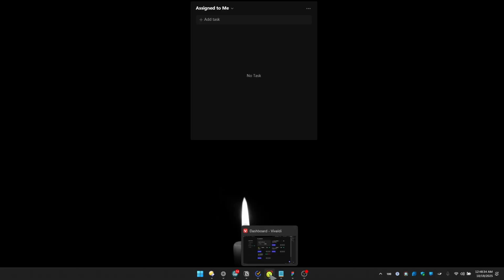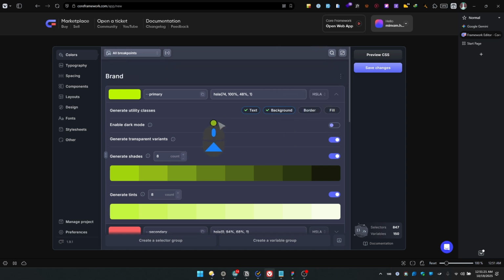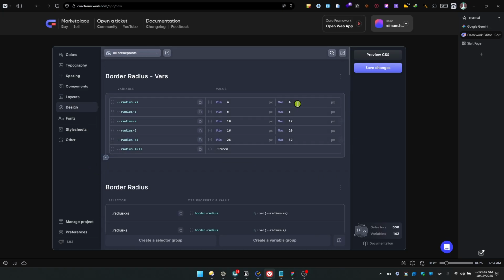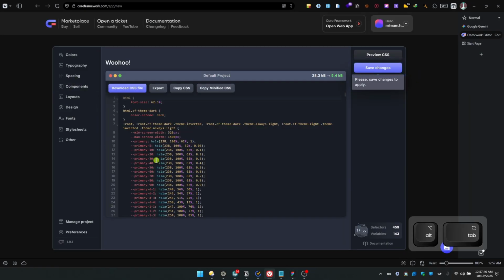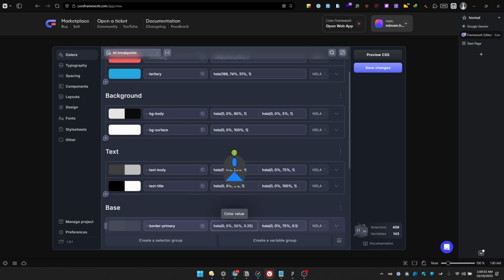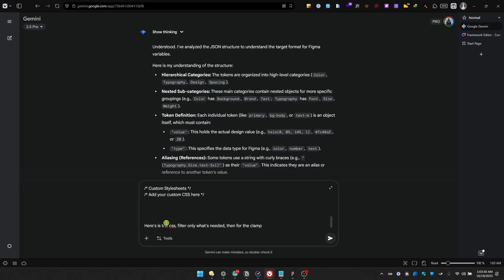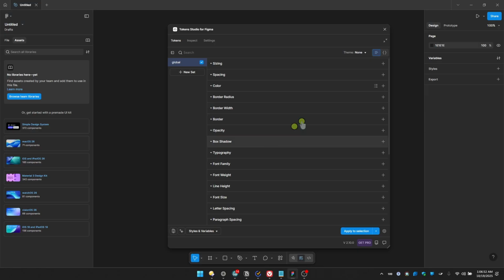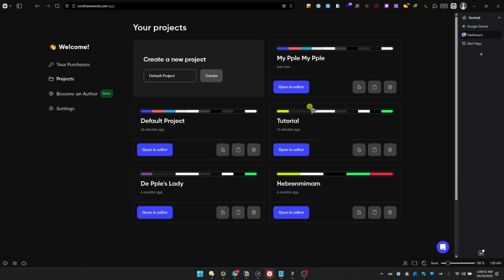EDGE (Ep. 3): Sync Figma & WordPress with this AI Workflow (Core Framework + Tokens)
In Part 2, we will take this system and implement it in WordPress.

Welcome to Episode 3 of EDGE—the series where we build systems for a professional advantage.

In this video (Part 1), I'm revealing my complete workflow for building a scalable design system. We'll start in Core Framework, use AI to translate our CSS, and import everything into Figma's Tokens Studio to create a single source of truth for our design.

✅ PART 2 (THE WORDPRESS SYNC) IS COMING SOON!

✅ Tools Mentioned in this Video:
- Core Framework (WordPress)
- Tokens Studio (Figma Plugin)

TIMESTAMPS:
0:00 - The Problem: Manually Creating Variables
01:04 - The Solution: A Faster, Scalable System
01:50 - Step 1: Setting Up Your Project in Core Framework
04:01 - Customizing Colors (Tints, Shades & Classes)
05:21 - Setting Up Fluid Typography
06:54 - Setting Up Fluid Spacing & Other Properties
09:51 - Step 2: Previewing & Copying the CSS
11:15 - Step 3: Preparing AI (Gemini) with a JSON Sample
15:53 - The AI Prompt for Converting CSS & Rounding Pixels
19:35 - Step 4: Importing the AI's JSON into Tokens Studio
20:53 - Final Step: Exporting Tokens to Figma Variables
21:23 - The Final Result: A Fully Synced System
22:15 - How to Duplicate Projects & Final Thoughts